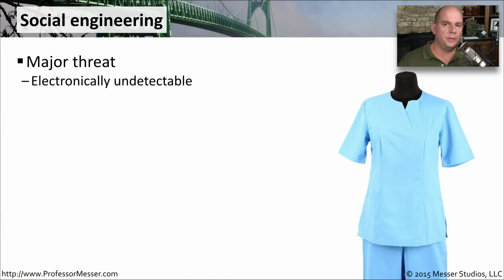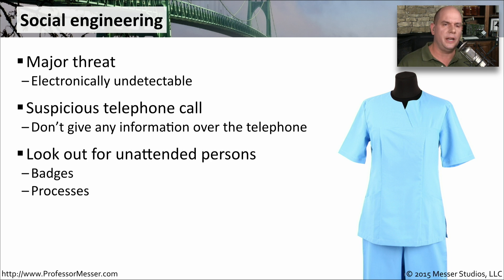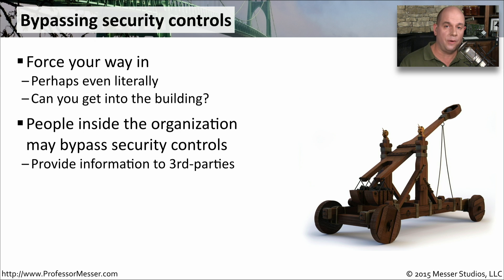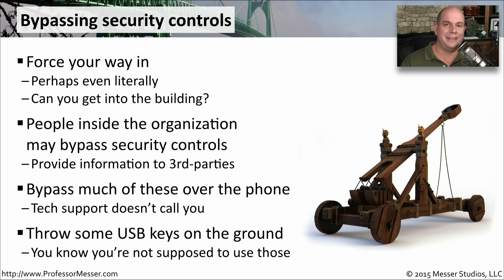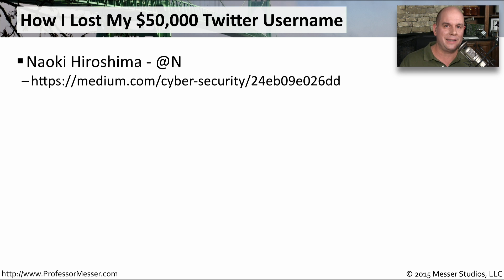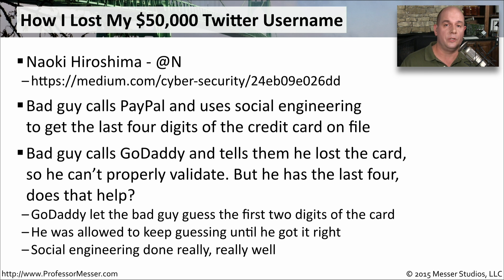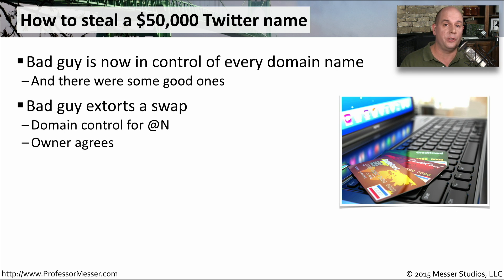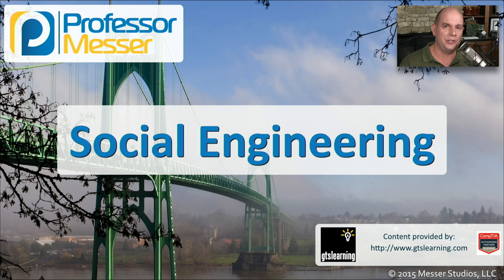Social Engineering - CompTIA Network+ N10-006 - 3.2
Because social engineering is fundamentally non-technical, it can be difficult to identify a social engineering attack through technical means. In this video, you’ll learn about social engineering and how security controls can be bypassed with social engineer techniques.